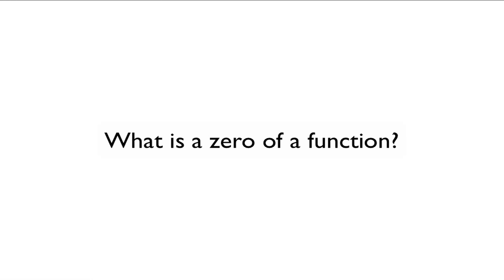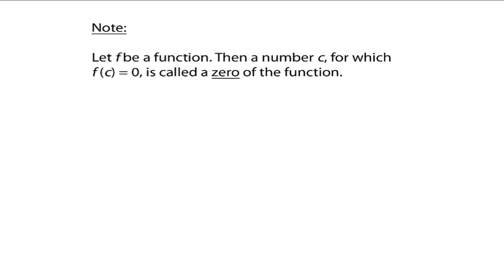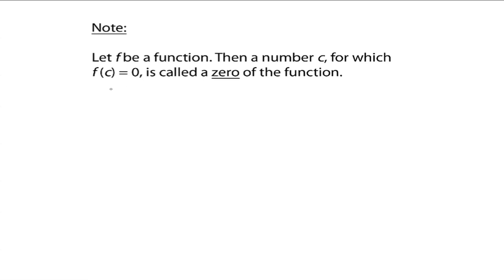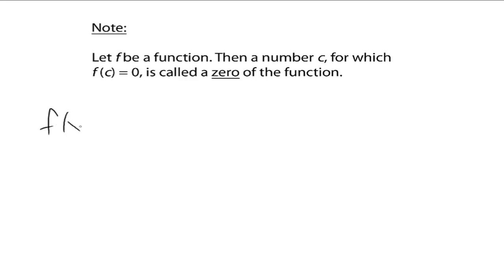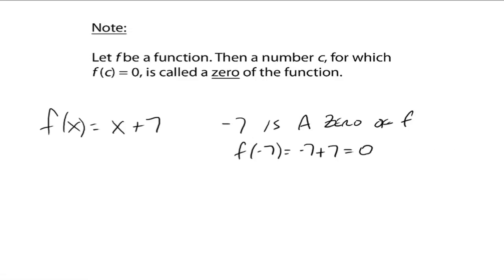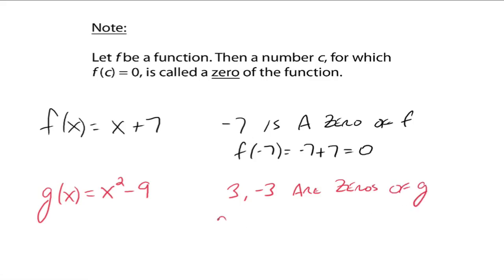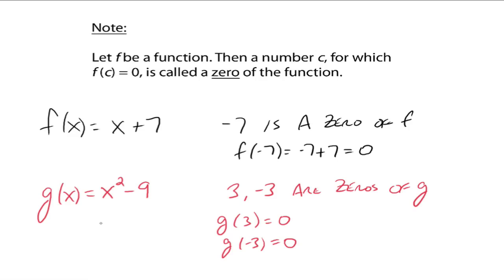What is a Zero of a Function?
This video explains the concept of a zero of a function.